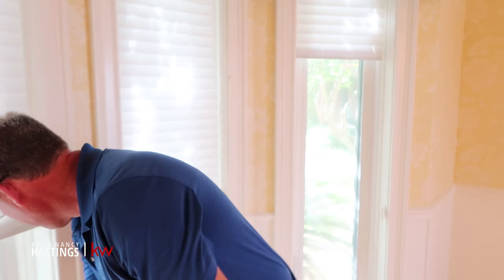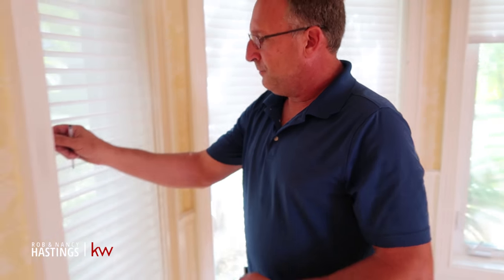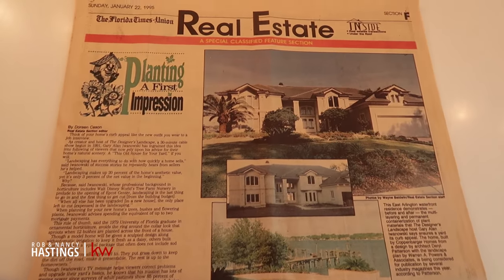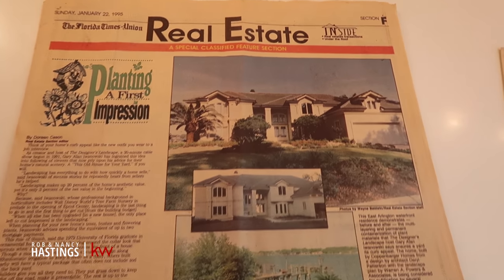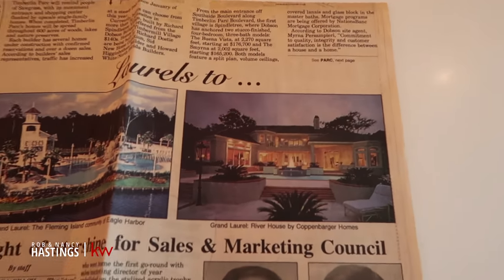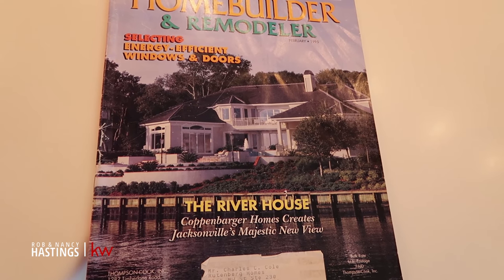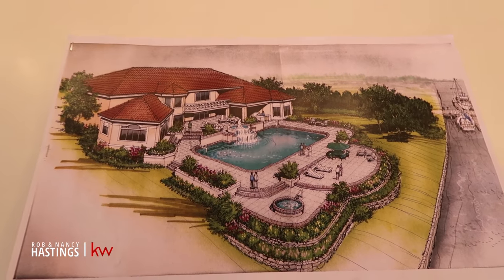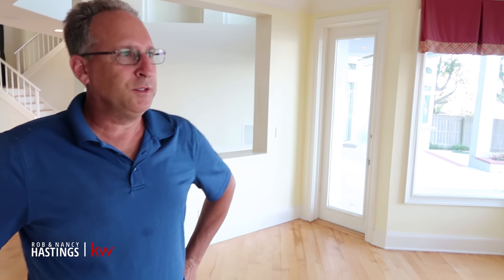The 10-Hour Home Inspection! | Rob & Nancy Hastings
Some clients of ours purchased a big beautiful home on the St. John's River. We had some fun during the home inspection.

Rob and Nancy Hastings, Jacksonville Real Estate Agents
Keller Williams Atlantic Partners